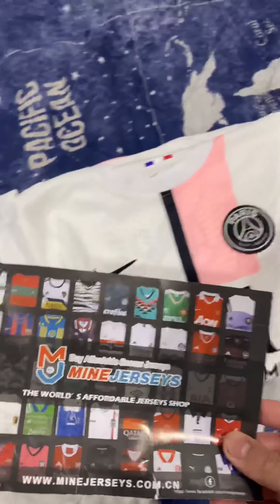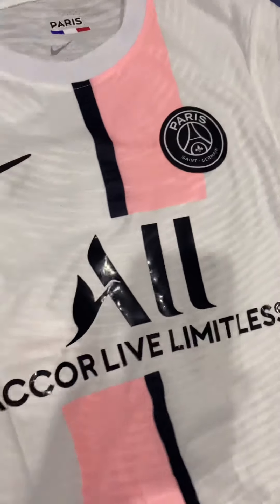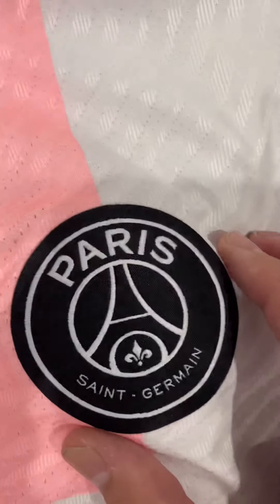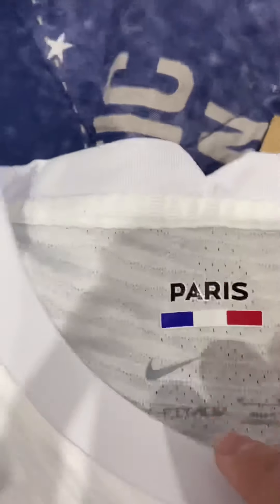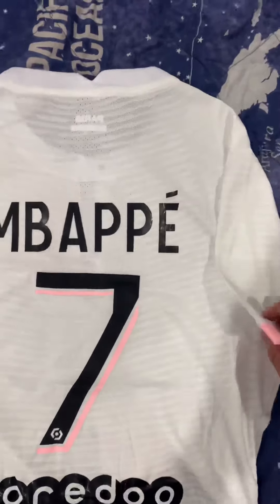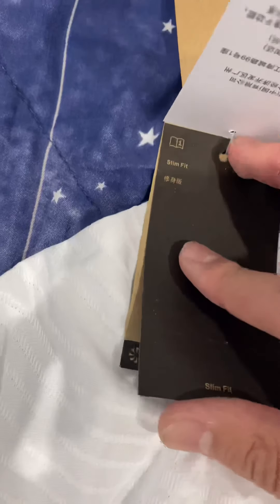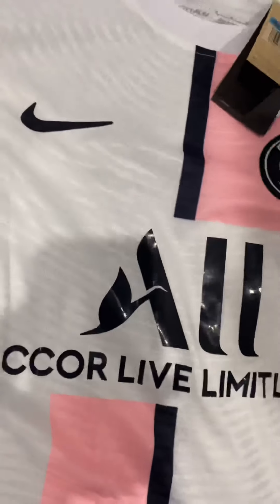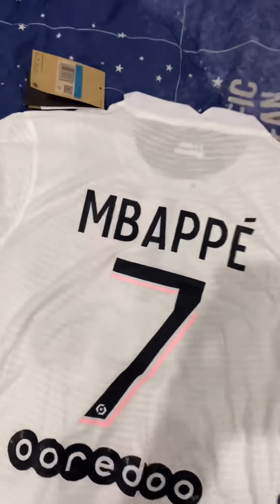Minejerseys PSG Away Jersey 2021/22 (Player Version) Unboxing Review Video